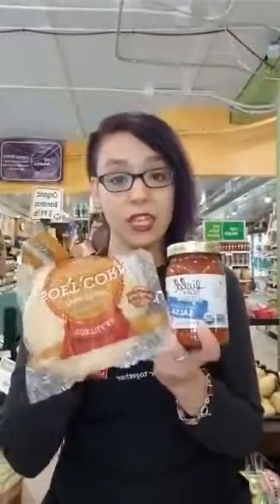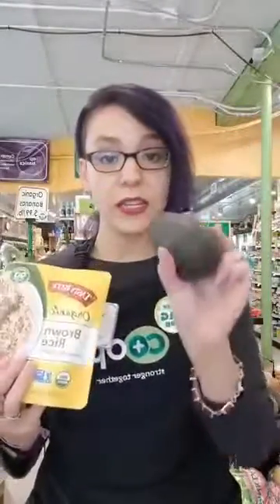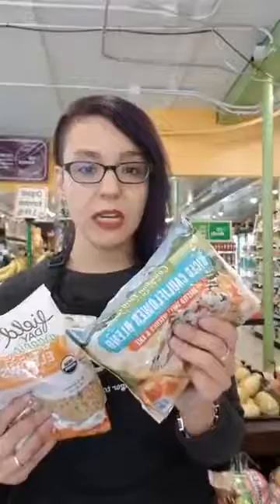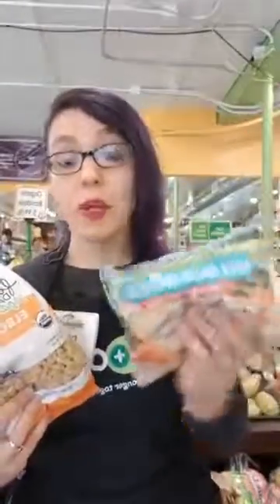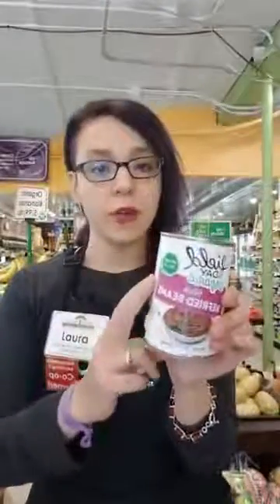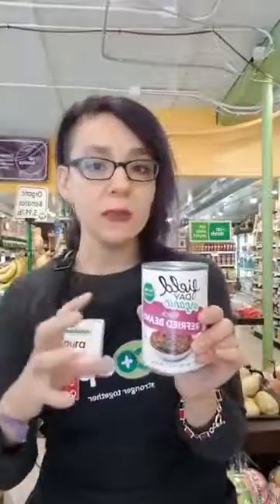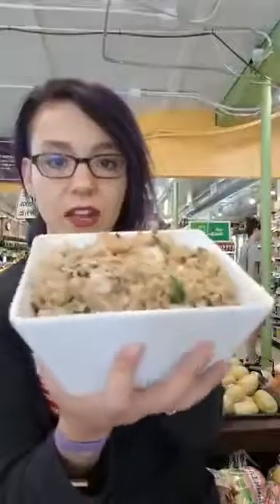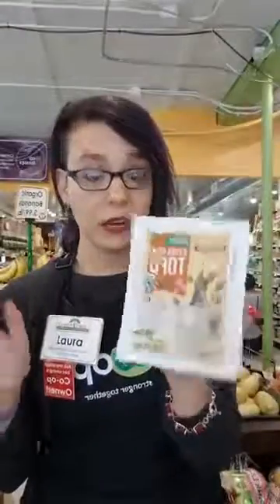Fast and Easy Dinners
Today we're talking about fast and easy meals you can make when you are pressed for time but don't want fast food.